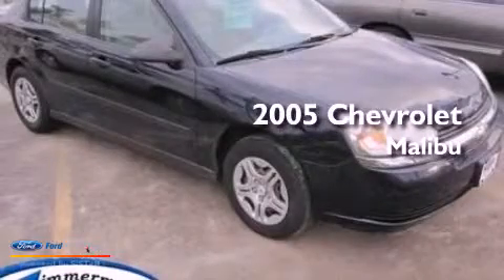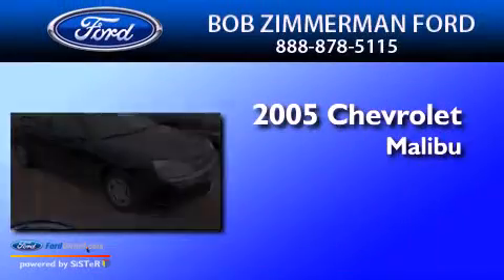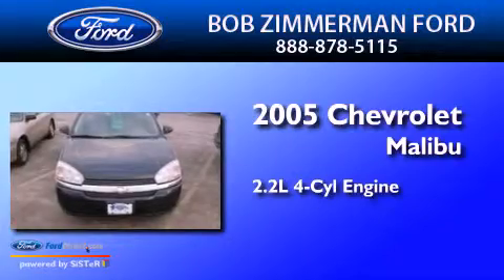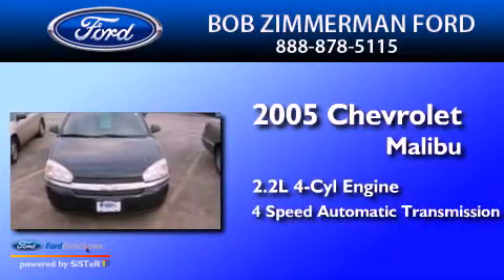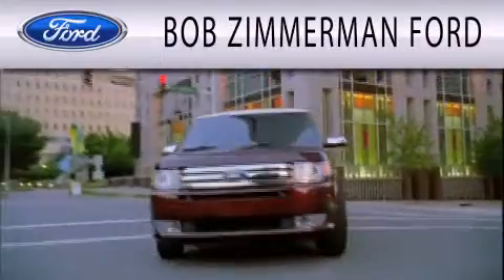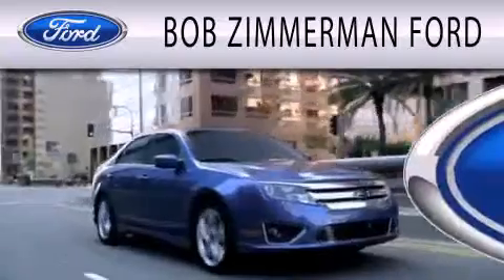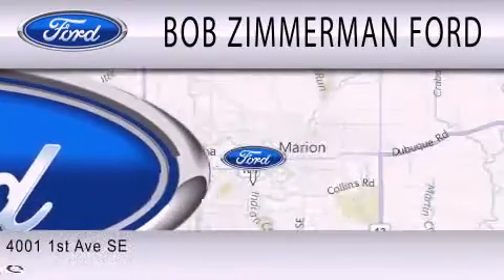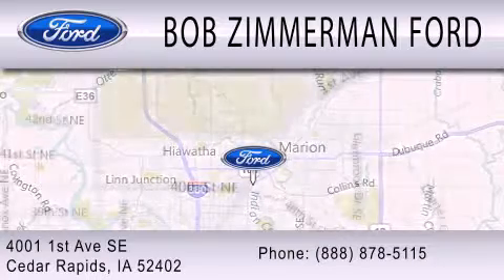Pre-Owned 2005 CHEVROLET MALIBU Cedar Rapids IA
Year : 2005
 Make : CHEVROLET
 Model : MALIBU
 Engine : 2.2L I4 16V MPFI DOHC
 Trans . : 4-SPEED AUTOMATIC
 Exterior : DARK BLUE METALLIC
 Miles : 138,509
 Interior : TAN
 Stock : 130295B

 4001 First Ave S E